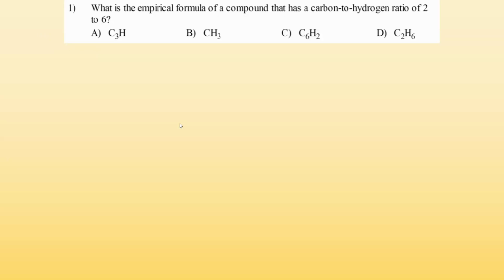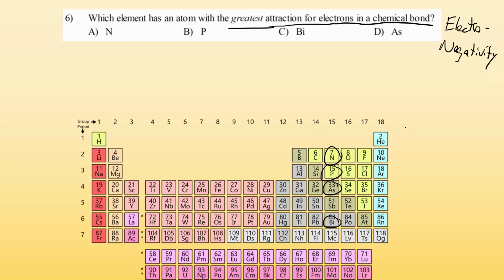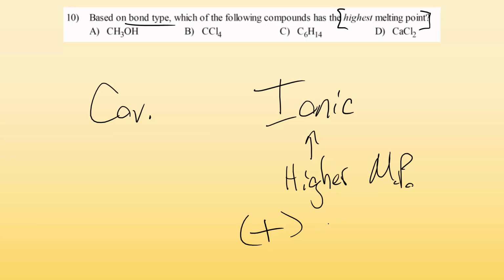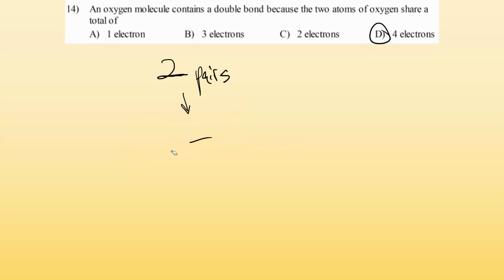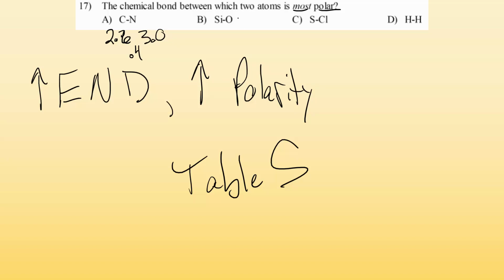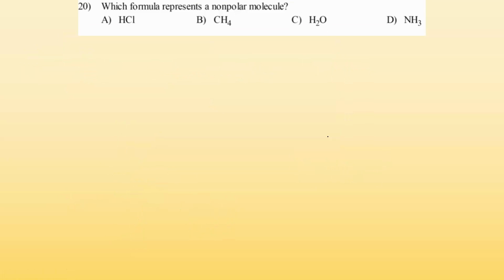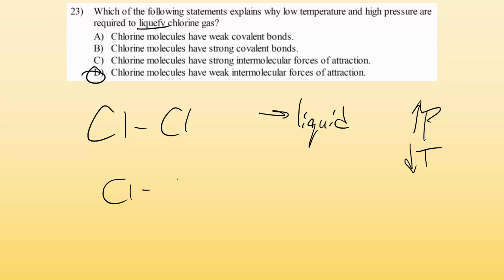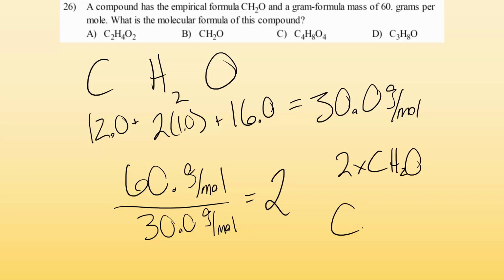Preorganic review problems